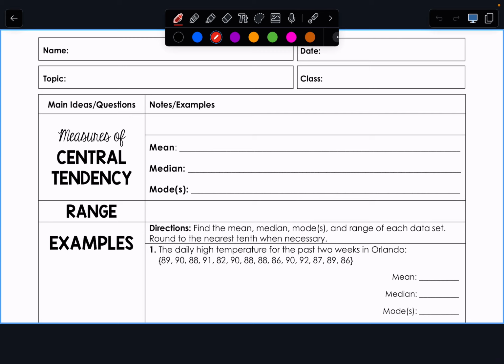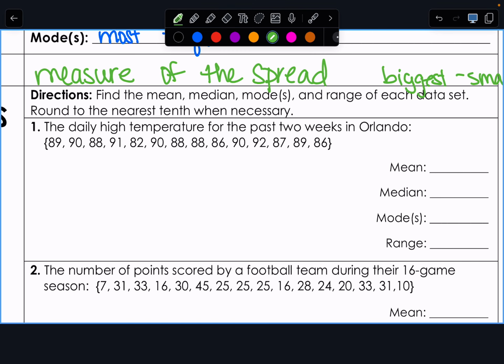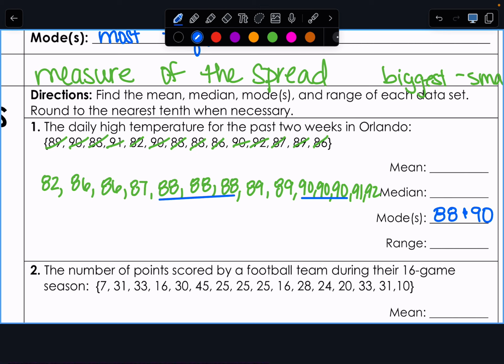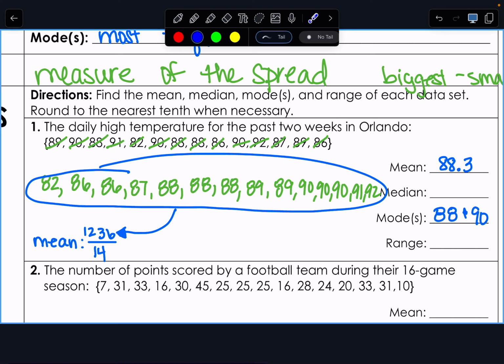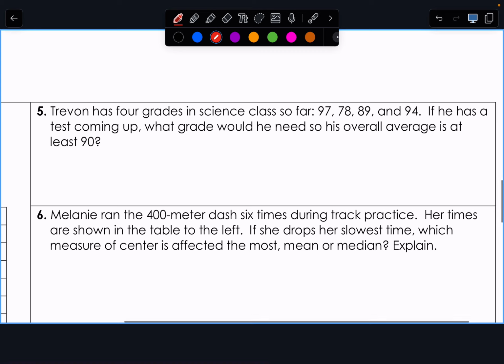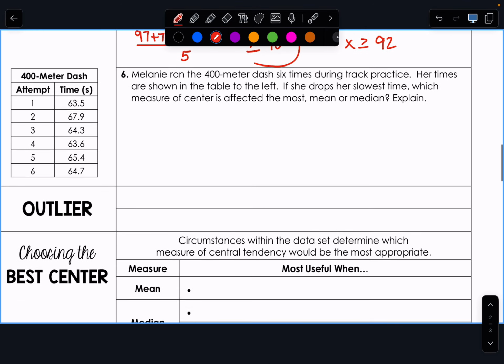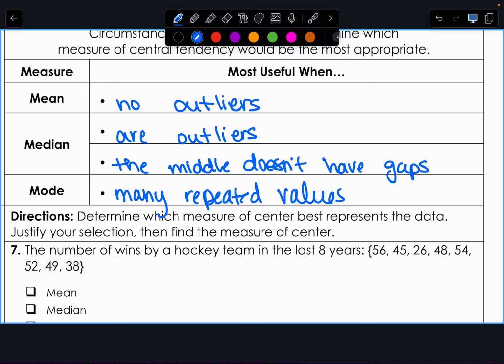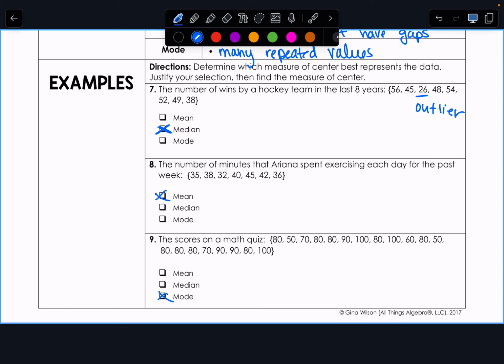11.1 algebra 2/13/25